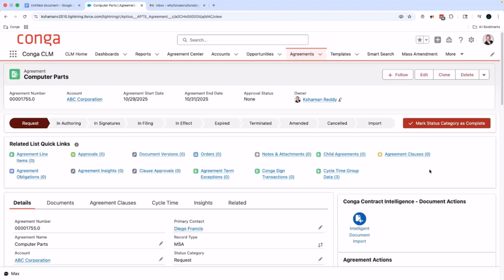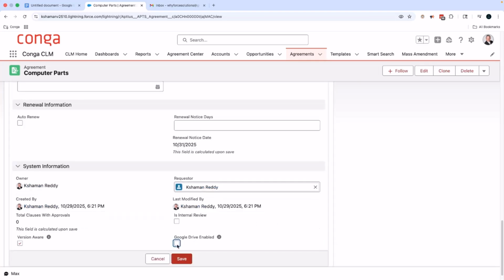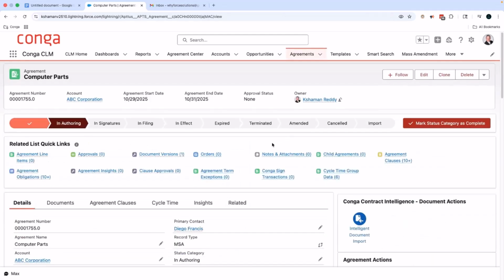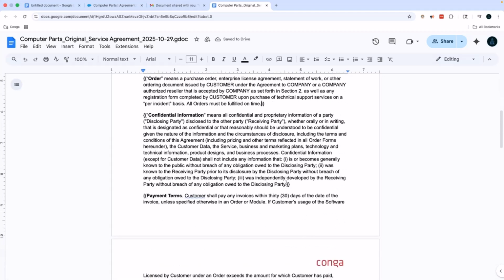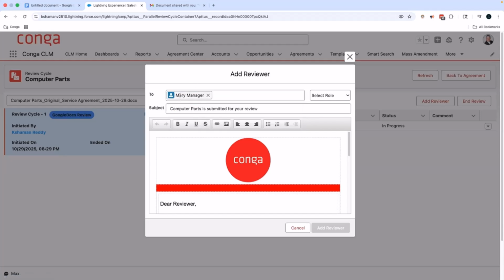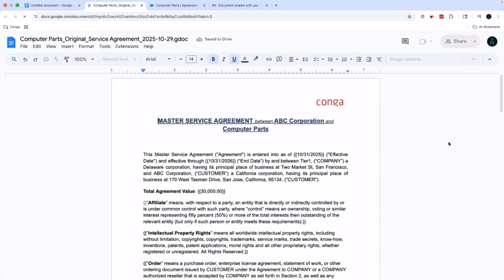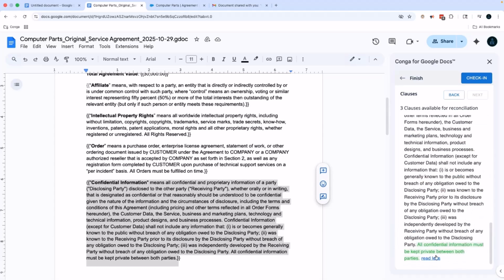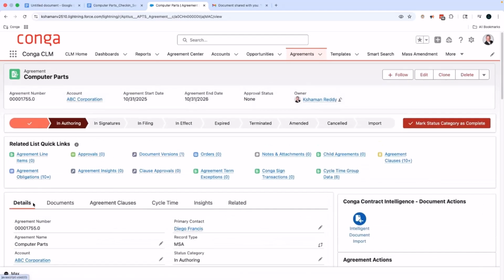Conga CLM Google Docs Review Tutorial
Learn how to review and negotiate contracts directly in Google Docs with real-time collaboration. This tutorial covers enabling Google Docs in Conga CLM, inviting up to 10 reviewers, and syncing edits back to Conga CLM and Salesforce using the Conga for Google Docs extension.

ABOUT OUR CHANNEL: About our channel: Conga is where commerce lines up, helping organizations cut through complexity so they can run as connected, intelligent businesses.

To learn more about the Conga Customer Community, check out this playlist